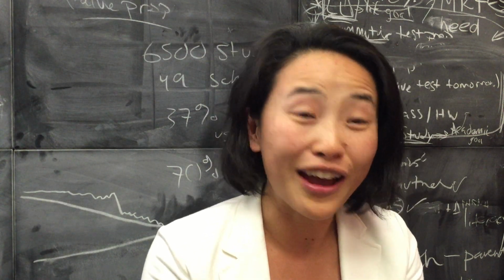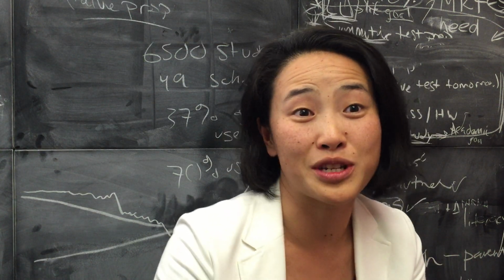Interview with Yin Lu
Yin Lu describes her role as head of international market development at Khan Academy.